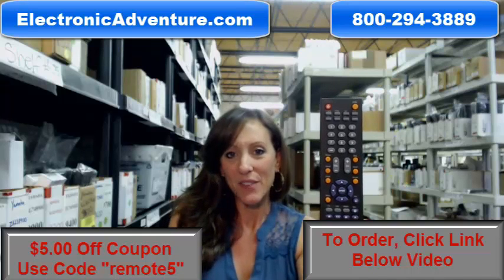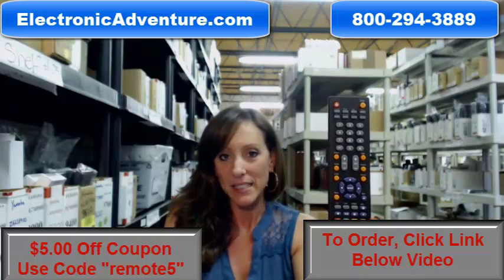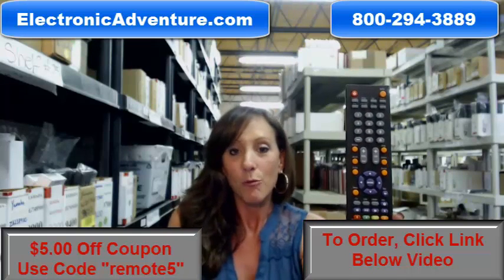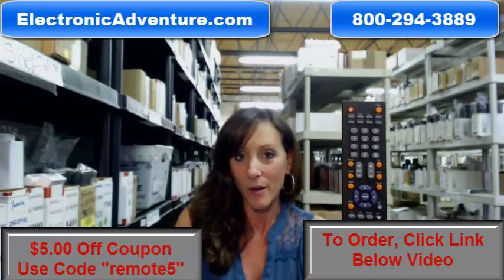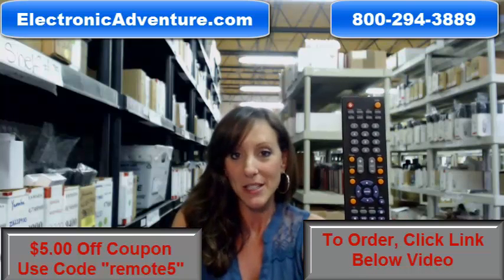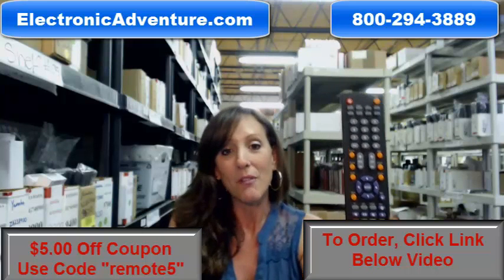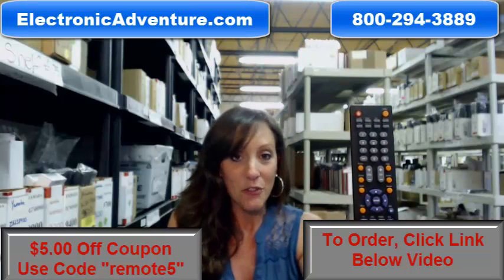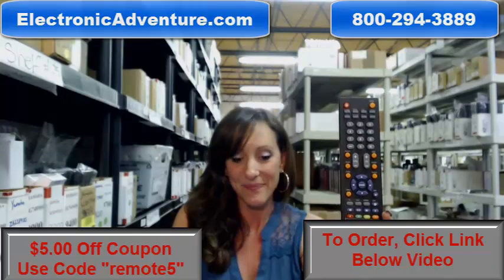Sceptre 142022370010C Coupon $5 Off Remote Control LCD-LED HDTV – ElectronicaAdventure.com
ElectronicAdventure.com only sells new original remotes. So if you want to operate all the features of your SCEPTRE 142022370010C, you have come to the right place. Your new remote will ship out the same day you order it or the very next business day in most cases. We can make this statement because we stock over 300,000 remotes from hundreds of units – All New – All Original. We back up our products with an unbeatable 30-day satisfaction guarantee return policy.

For model numbers: E195BV-SMQR E195BVSMQR E485BVFMQR E485BV-FMQR X322BVHDR X322BV-HDR X325BVFMDR X325BV-FMDR X405BVFHDR X405BV-FHDR X405BVFMDU X405BV-FMDU X405BVFMQR X405BV-FMQR X409BVFHDR X409BV-FHDR X505BVFMDR X505BV-FMDR X505BVFMQR X505BV-FMQR